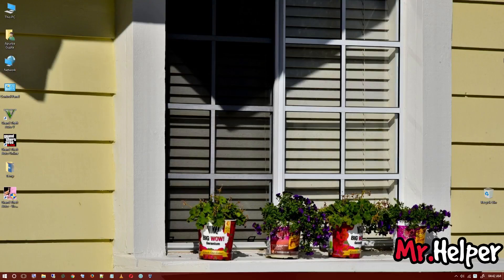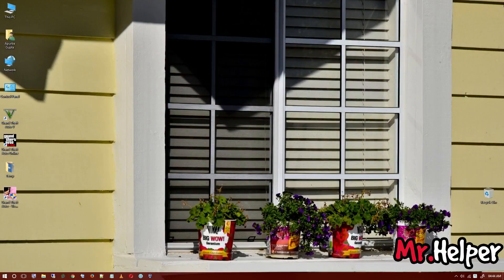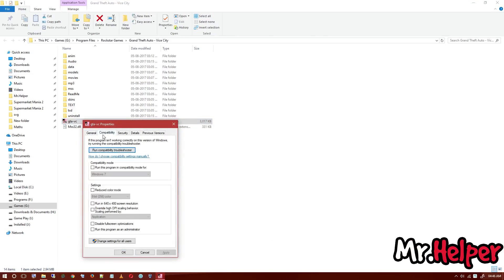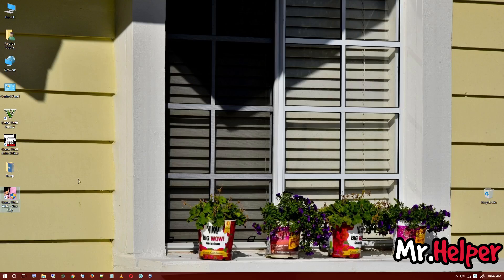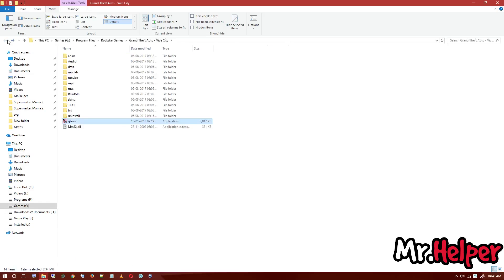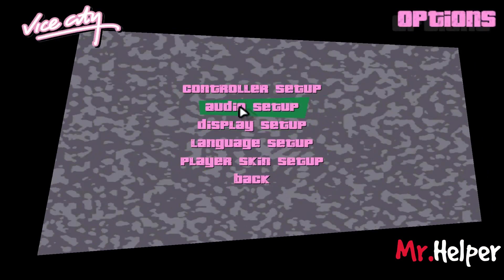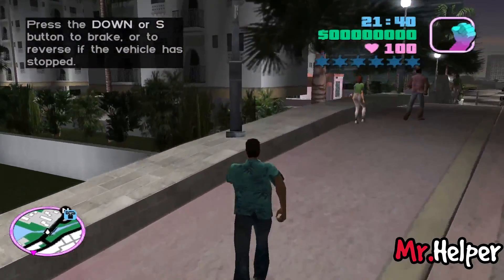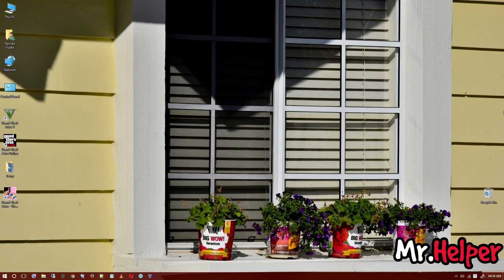How To Fix GTA Vice City Mouse Not Working [Latest]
✪ How To Fix GTA Vice City Mouse Not Working Problem
How to fix mouse not working
How to fix GTA Vice City mouse problem
How to fix GTA VC mouse not working problem
or something related to this then I'm happy to say, you are watching  the video that you were looking for

➡️ Software Used:- None

Videos that I mentioned in this video

Monitor
Dell S2218H 21.5 Inch
Dell S2319H 23.0 Inch

Storage Devices
 SSD

External Devices

 Mouse Pad

Cabinet

Programs

 Antivirus
AVG Intenrnet Security 3 Users
 Games